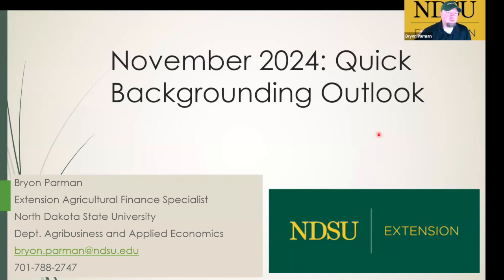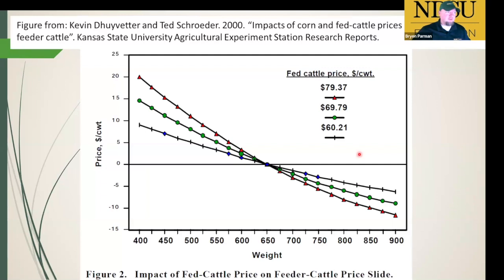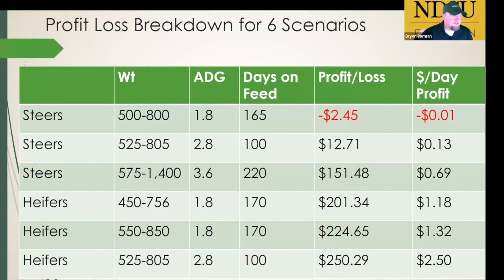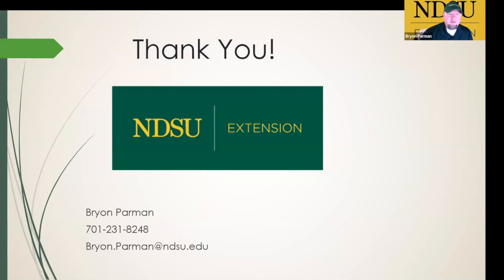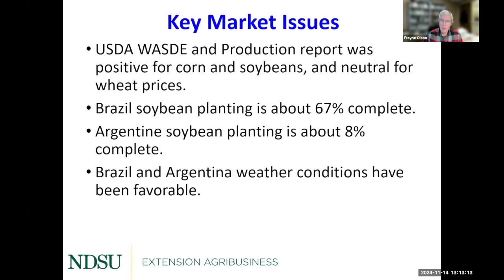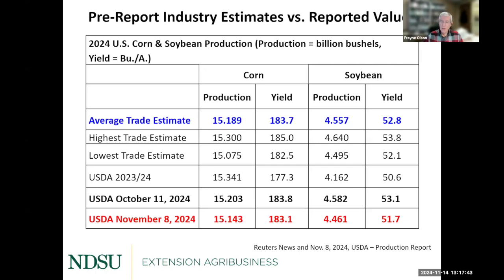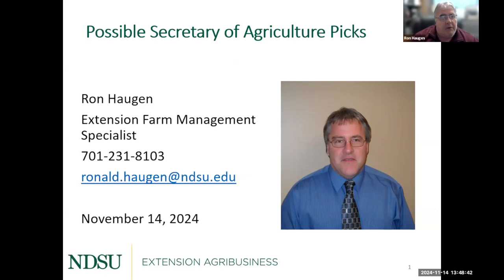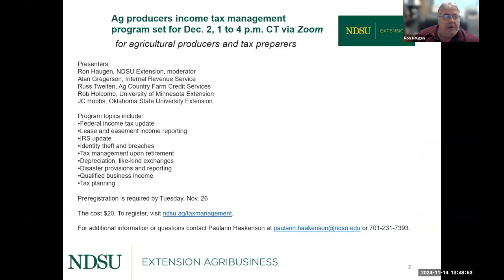Agricultural Markets and Situation Outlook Webinar Series - November 14, 2024